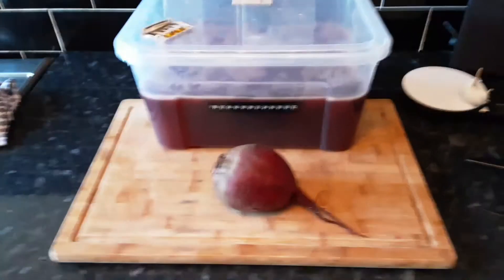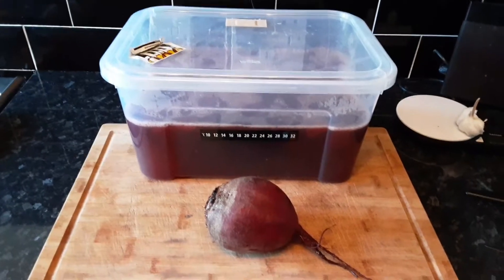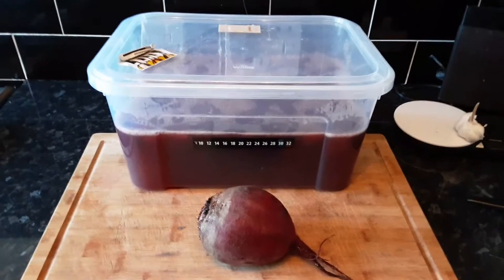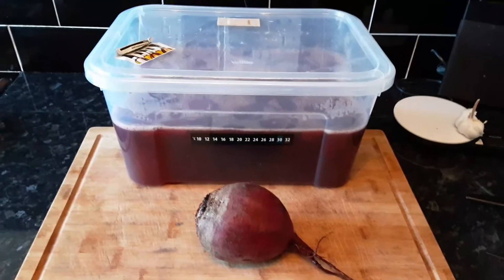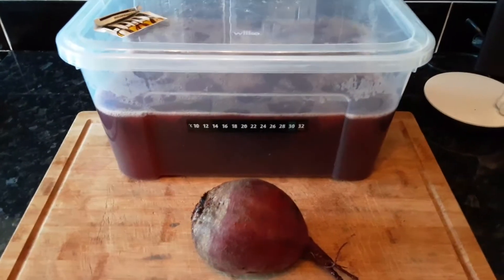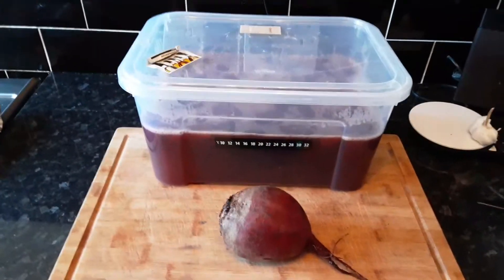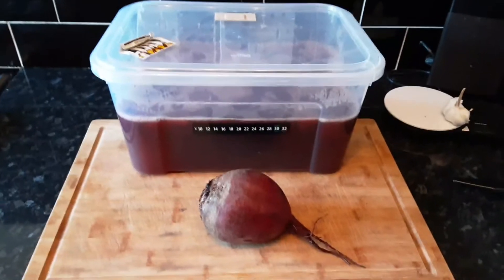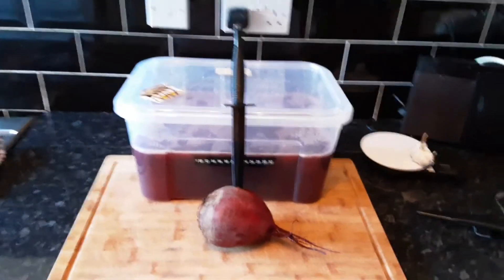Beetroot wine, Fairbairn Sykes style